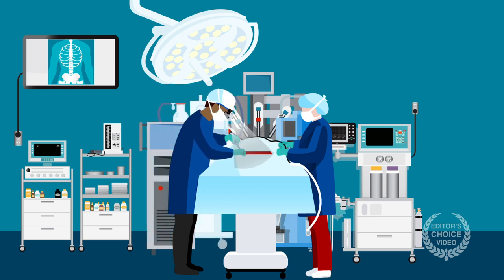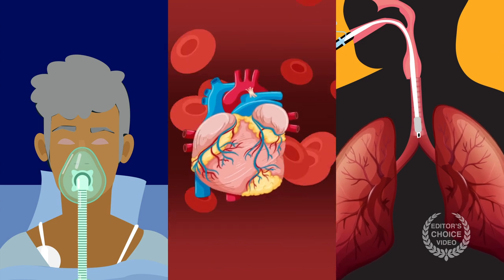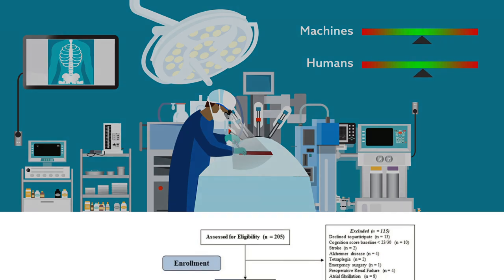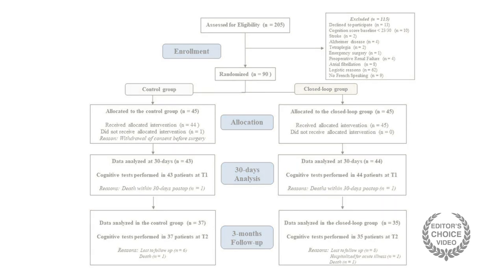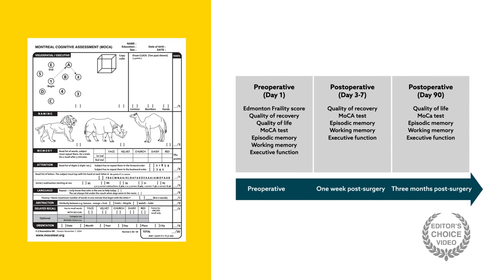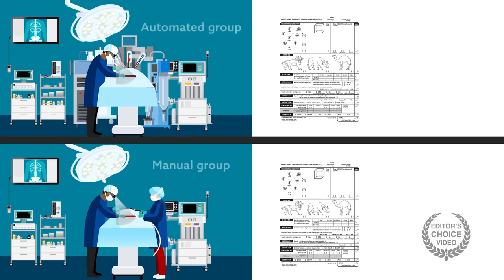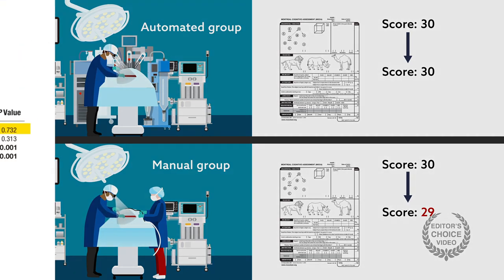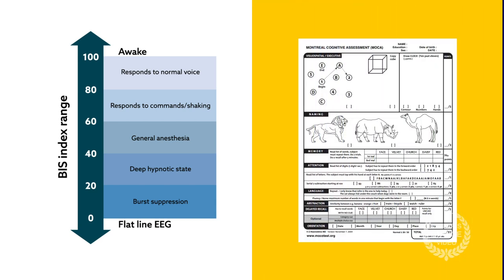Automated anesthetic management and cognition outcomes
Joosten et al., "Anesthetic Management Using Multiple Closed- loop Systems and Delayed Neurocognitive Recovery" Anesthesiology (2019). doi:10.1097/ALN.0000000000003014